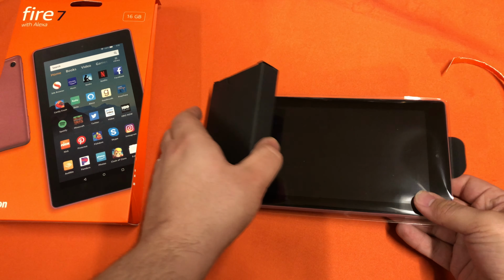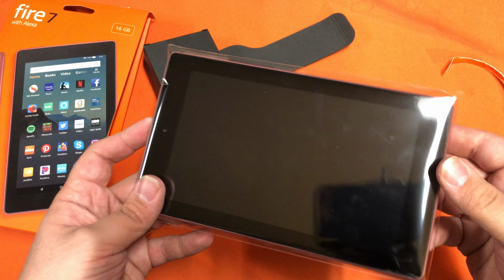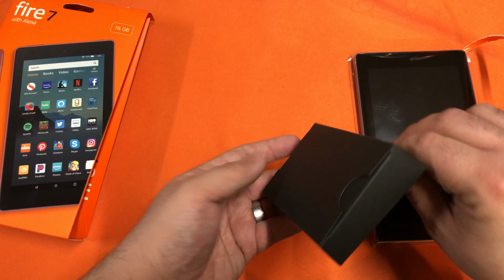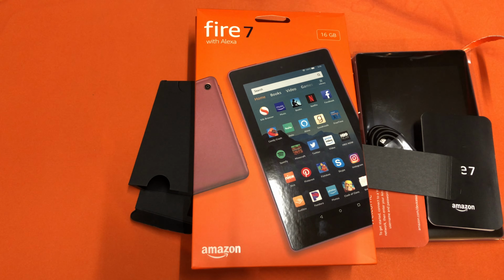Amazon Fire 7 9th Gen Unboxing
After a long awaited update we decided to check out the new generation (9th generation) of the Fire 7 tablet.

-- Gear Used --
Studio Lights
iPhone 8 Plus
Anti-Static Mat